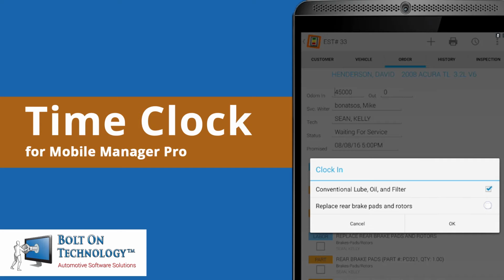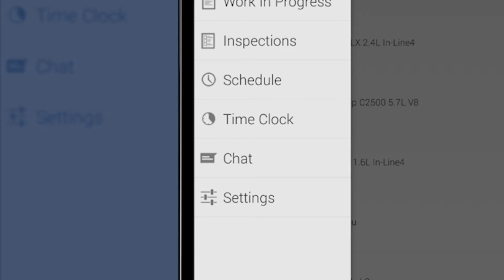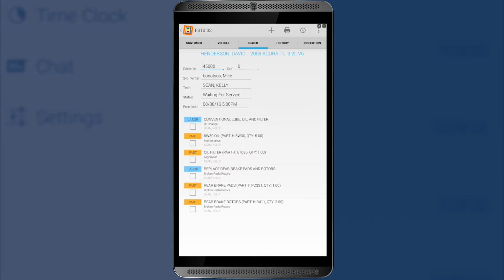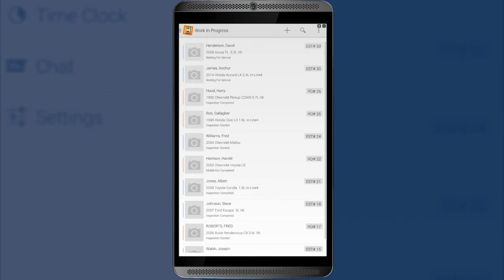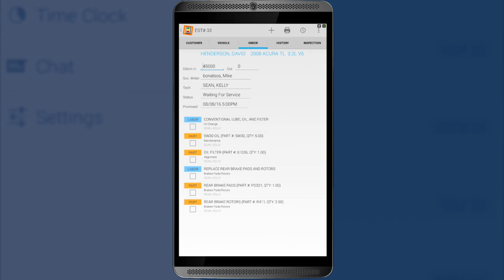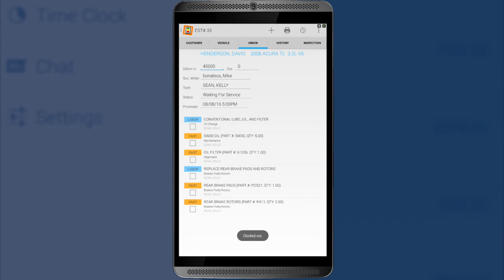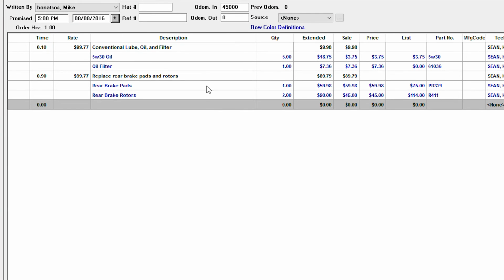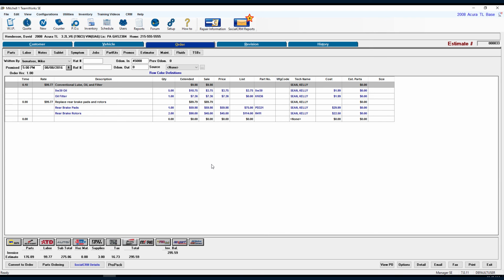Time Clock for Mobile Manager Pro - Mitchell 1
Labor time is a crucial component of a shop’s productivity. It is important to know how long a job is billed for, and how long it takes for the technician to complete it. Keeping track of a shop’s labor margin increases efficiency. To help shops with this process, we have integrated the time clock feature into our Mobile Manager Pro software.

To begin using the time clock, first open up Mobile Manager Pro on your tablet. As the working technician, you will need to be signed in as the user of the tablet. Next, open the work order from the work in progress screen. Ensure that you are the assigned technician for each labor operation you will be clocking into.

Displayed on the order tab’s top toolbar is the time clock icon. Select the icon to open the clock in window. Check off each labor item you want to clock into. Technicians can select one or multiple labor items. Select ok to clock in. The time clock will then begin to keep count.

An overview of the time clock’s current usage is available from Mobile Manager’s main menu. Here users can see the list of technicians who are currently clocked into a job. To the right of each technician’s name, you will see a timeclock displaying their progress in real time. Under each technician’s name, is the list of the labor items the technician is working on. The work order number, customer name, and vehicle are also displayed. Select a technician from this window to open the associated work order.

To clock out, select the time clock icon from the order tab. This will display the clock out window. Select yes to clock out. Technicians also have the ability to clock in and out of a job multiple times. The actual hours for each labor item are recalculated after each clock out.

 Once the technician clocks out, the time recorded is automatically transferred back into the management system. The time spent clocked in will show as the technicians’ “actual hours.” When using the time clock for jobs on the same work order, the time punched in is divided between labor items. Time is divided according to each labor item’s billed time.

Utilizing this feature will accurately credit technicians with their actual labor time. Keeping track of technicians’ labor time is essential for running productivity reports and managing a shop’s overall labor margin.

For more information on Mobile Manager Pro or any of our other products, please visit us